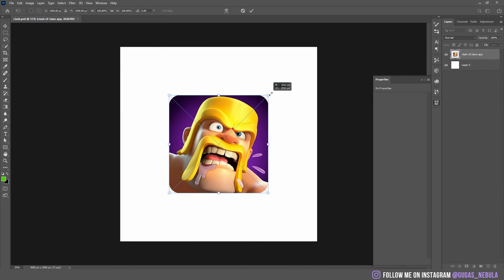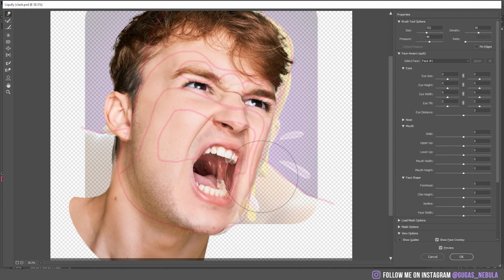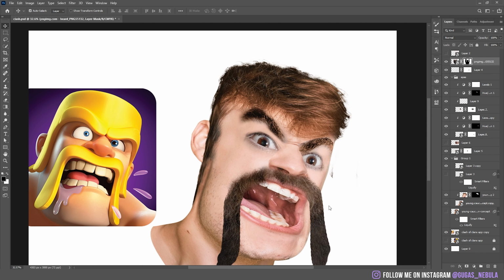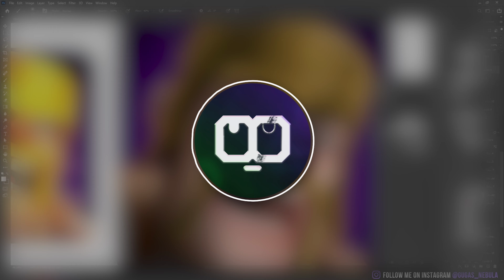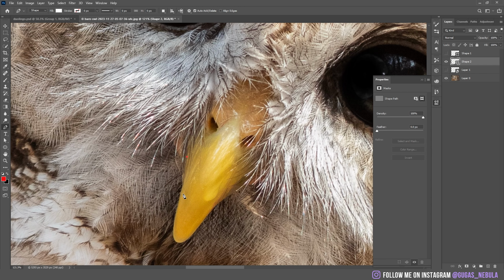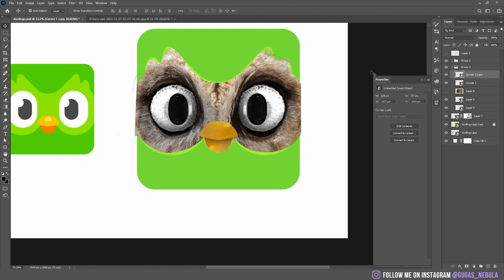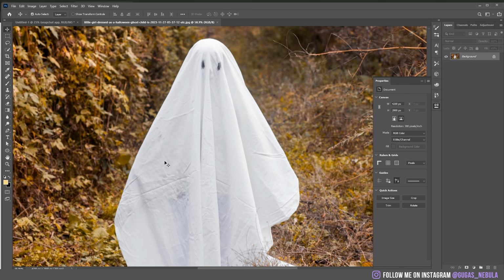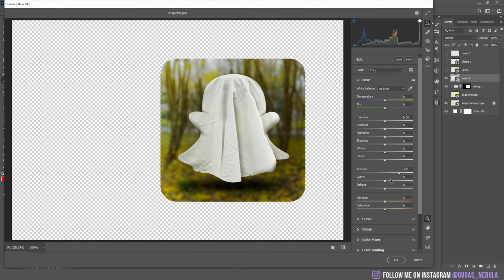I Made Clash of Clans Realistic!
In this video I tried to make famous app Icons ULTRA realistic using @Photoshop! I know they look cursed but I hope you had fun :D

Chapters:
00:00 Intro
00:48 Clash of Clans
04:17 Clash of Clans Result
04:42 Duolingo
06:38 Duolingo Result
06:47 Snapchat
07:53 Snapchat Result & Outro